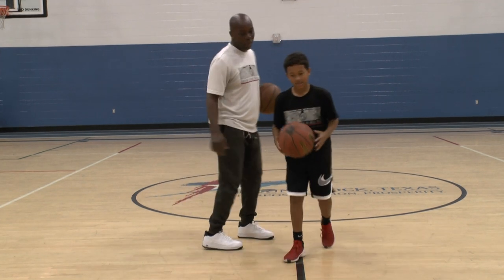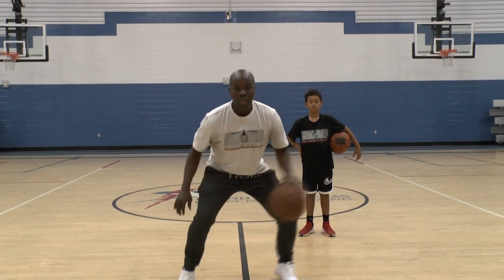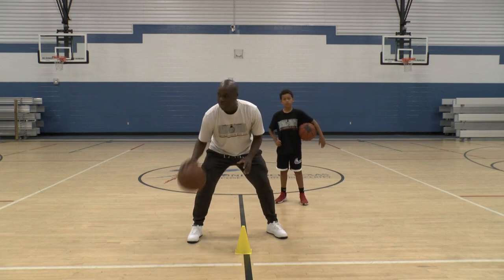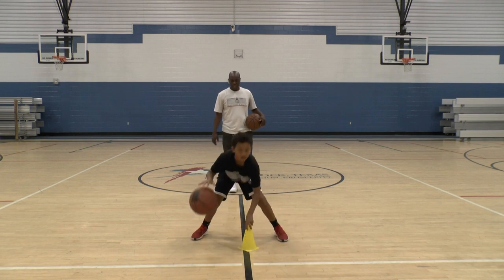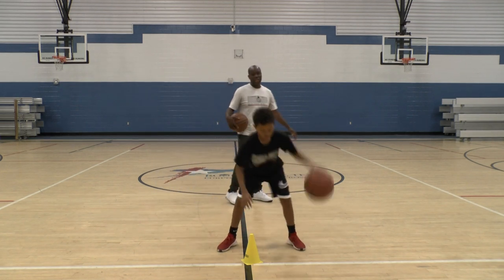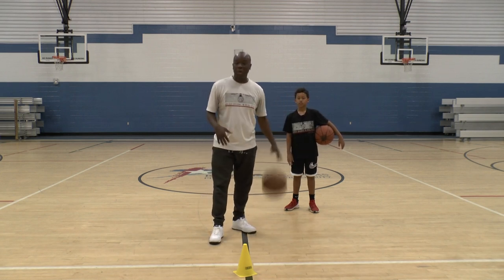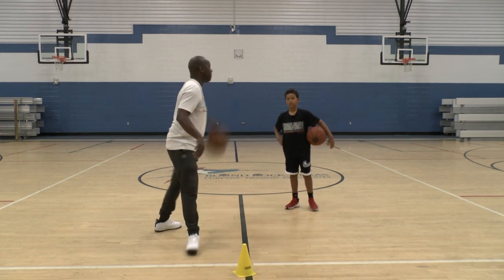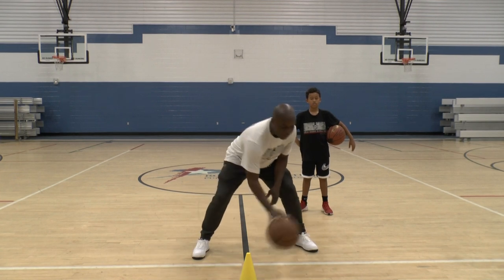BALL HARD: Player Development & Basketball Training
🏀Grab a basketball and let Sean Hardeman and his son Miles take you through a series of ball handling skills for all levels! Challenge yourself by completing what you can! These skills can be done indoors or outdoors so let’s do this!